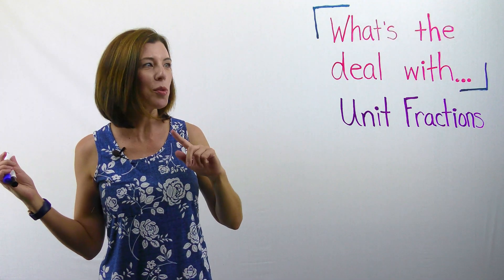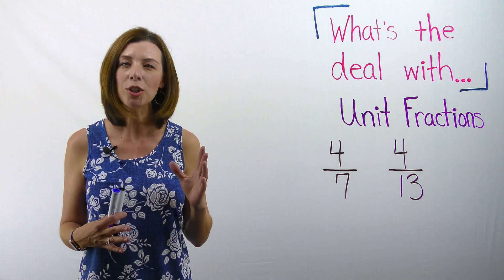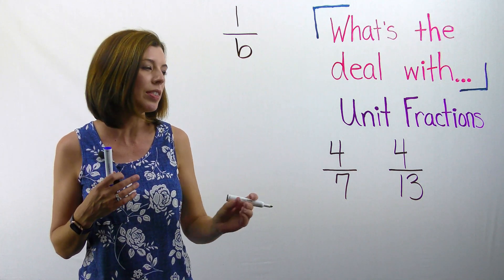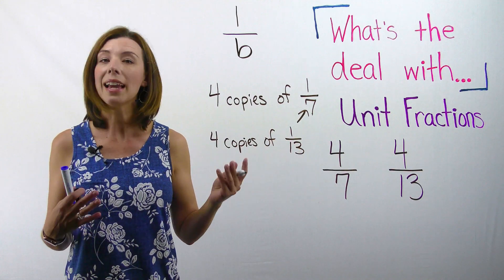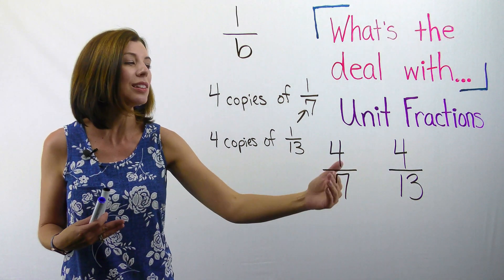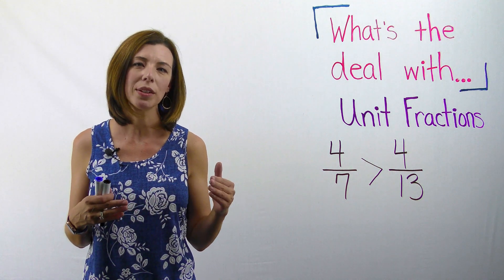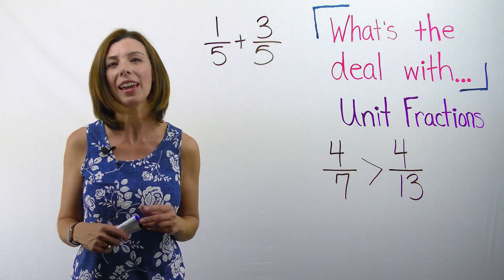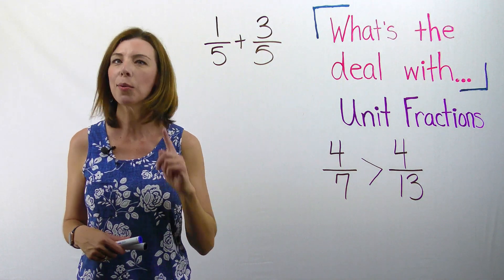What are Unit Fractions?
In this episode of "What's the Deal with..." I will explain WHY unit fractions are SO helpful and how you can use these to compare fractions as well as add and subtract fractions.  Wondering what a unit fraction is?  This video is for YOU!